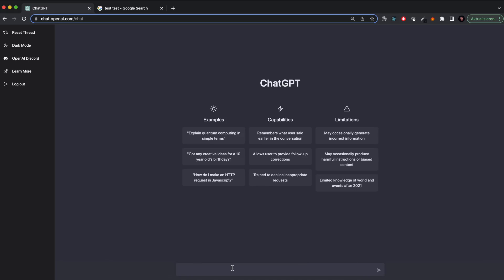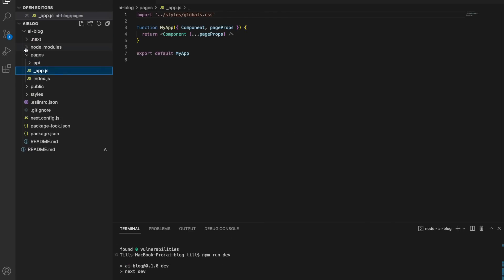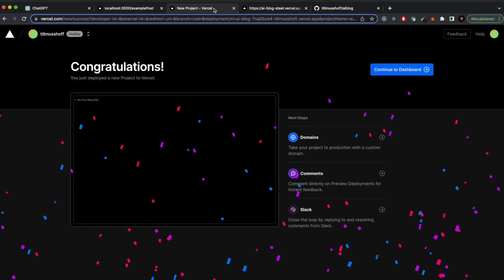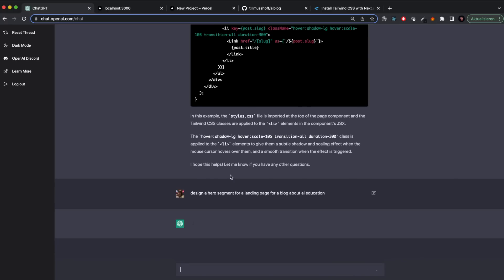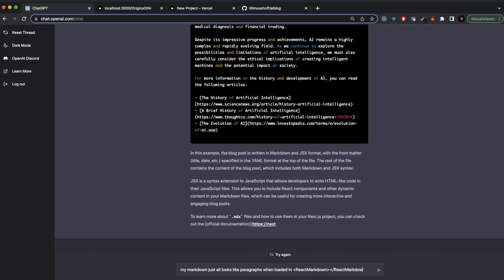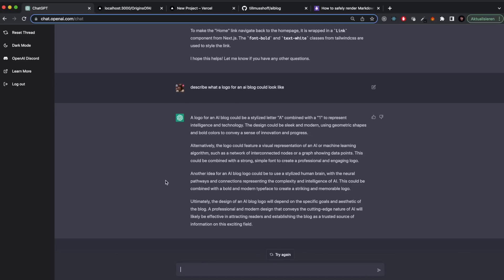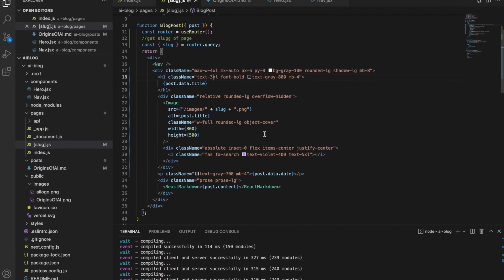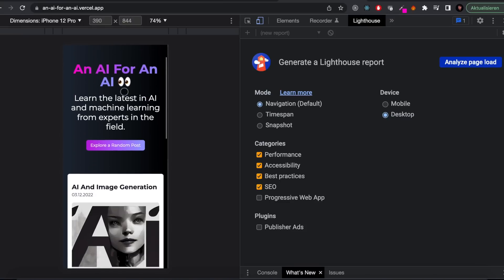I've Let AI Code A Complete Blog In 3h (ChatGPT, Midjourney, Next.js)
In this video, we showcase the impressive capabilities of GPTChat in web development. Watch as the AI builds a fully functional and stylish blog website, complete with posts, code, images, and even a logo, all created by the AI itself. This video demonstrates the potential of AI in web development, as it is able to create a complete website in a fraction of the time it would take a human. The AI's efficiency and attention to detail are truly impressive, making it a valuable asset in the world of web development.

This video description was written by GPTChat as well.